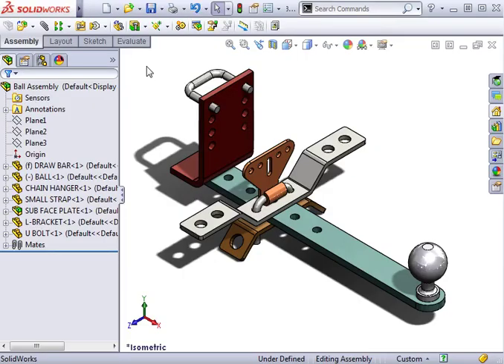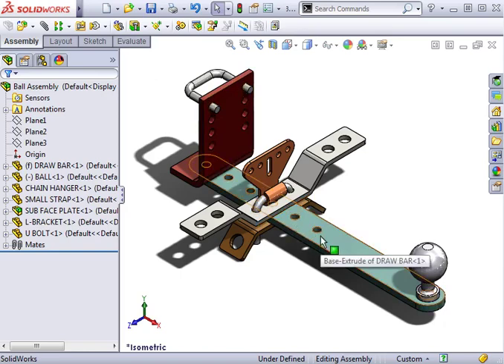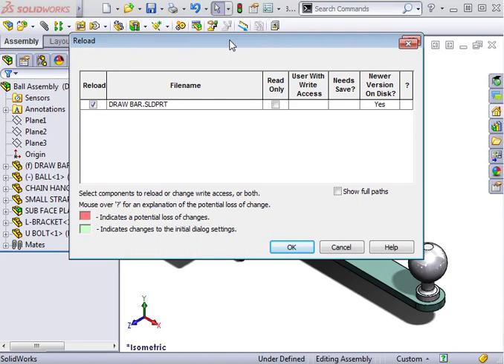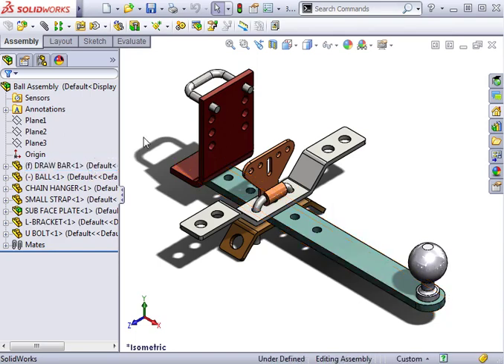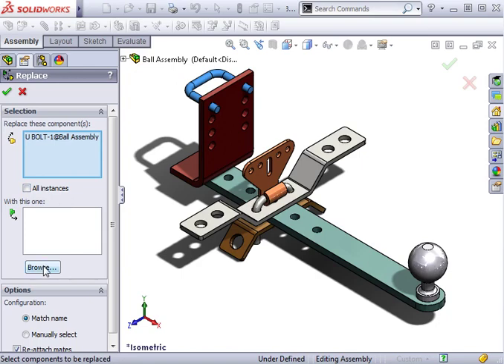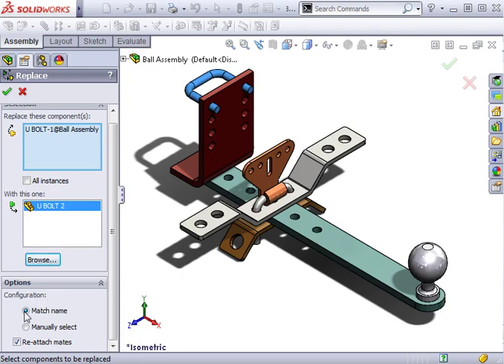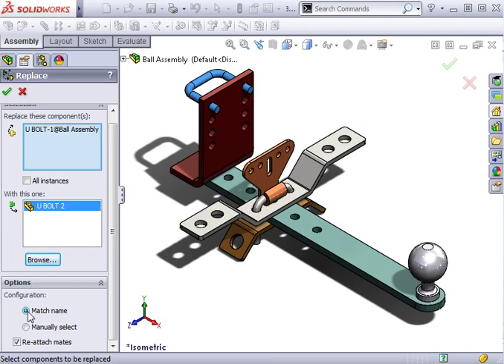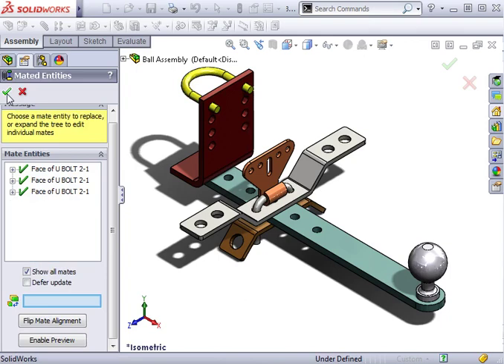01 File Management 07 Reloading and Replacing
File Management Reloading and Replacing